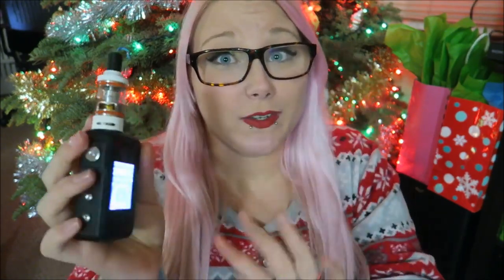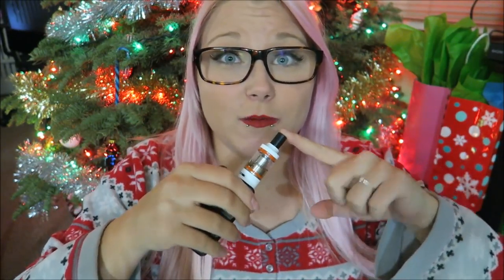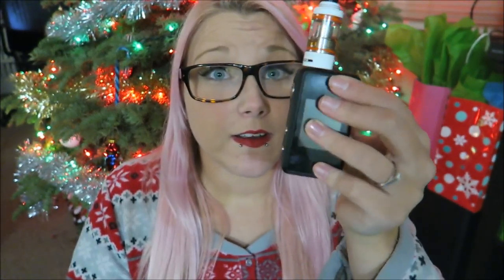SMY 60TC Mini One Month Update! | TiaVapes Review